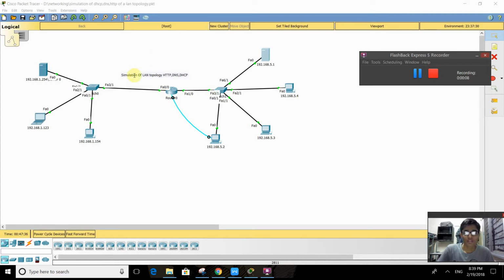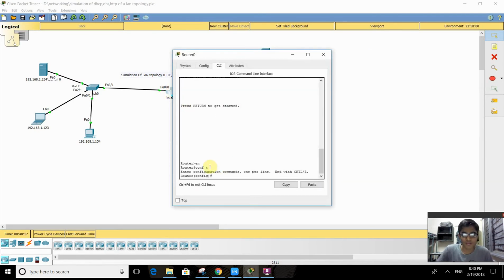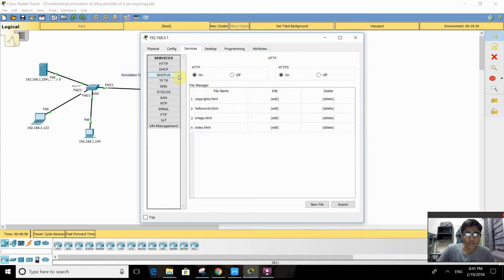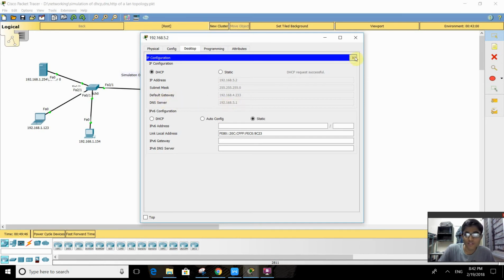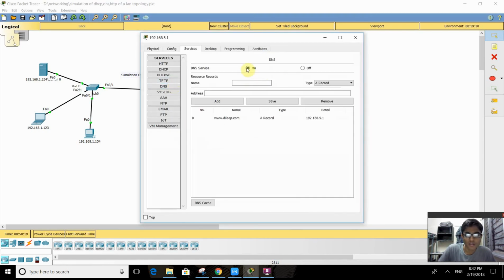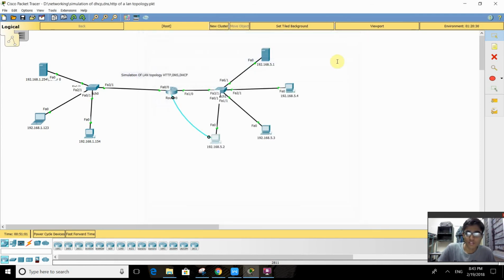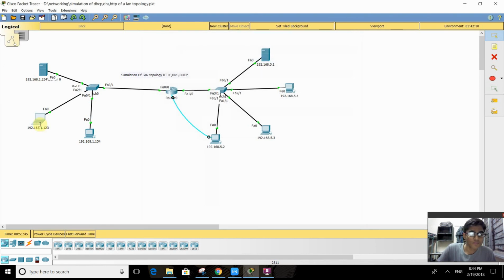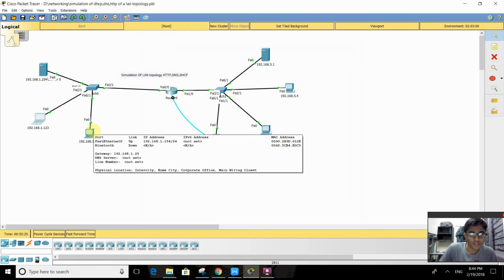Simulation of LAN topology DHCP,DNS,HTTP